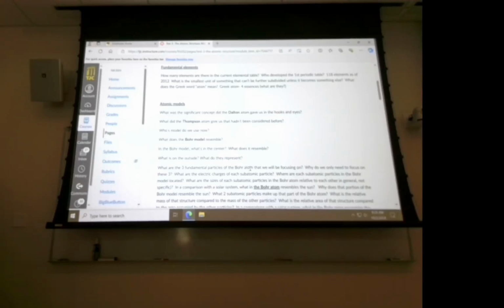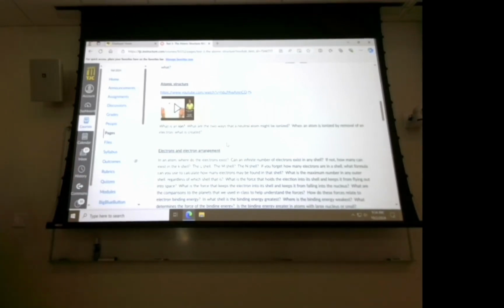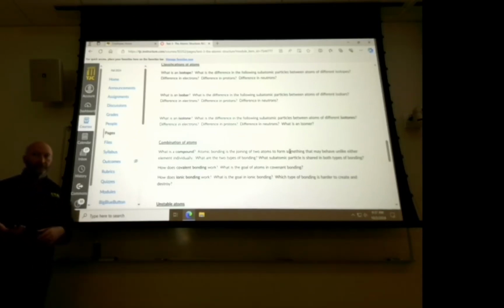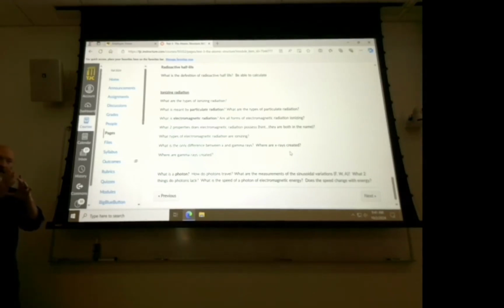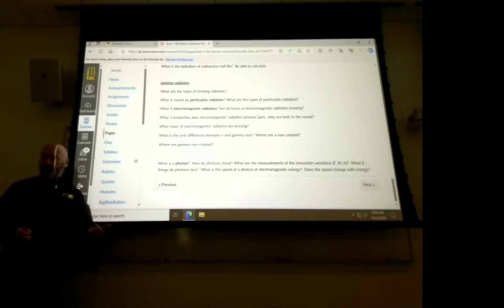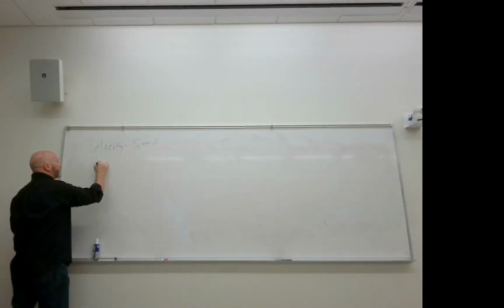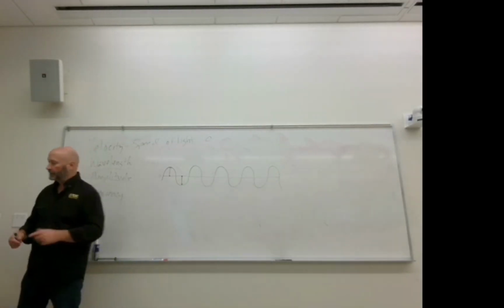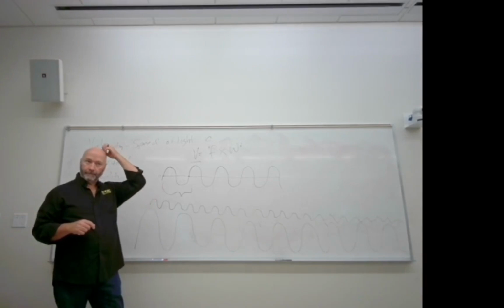Bushong chapter 3 review. Chapter 4, part 1